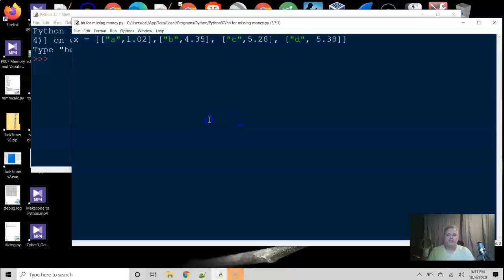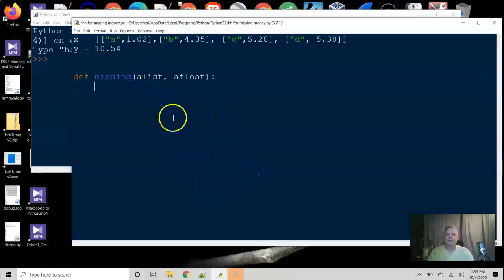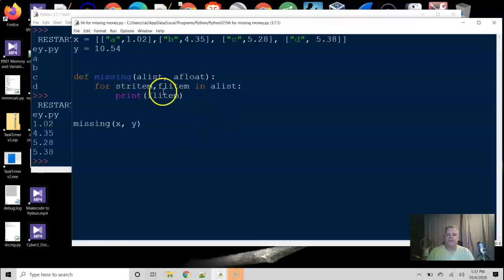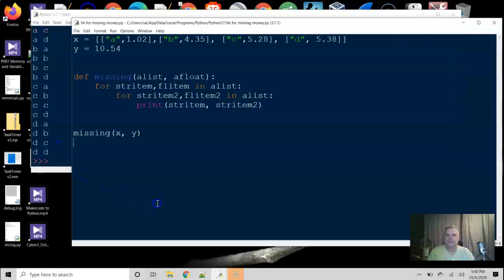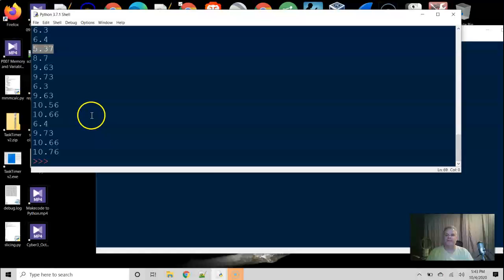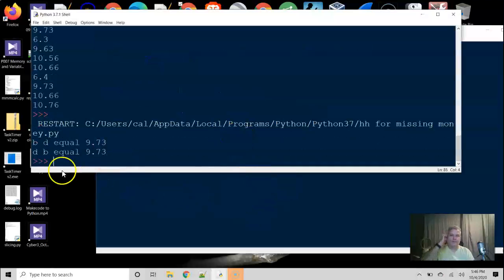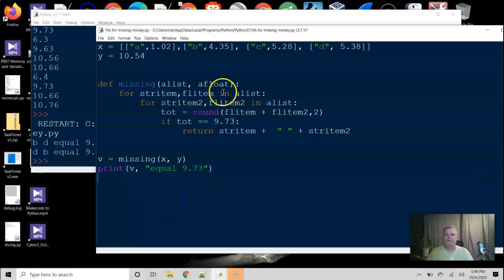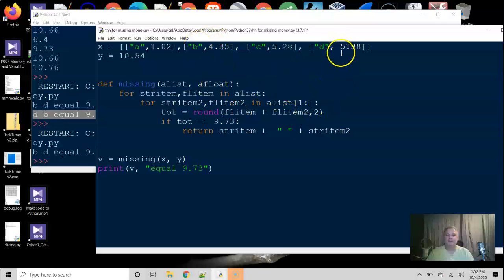H002 Help With Missing Money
Hints to help you solve the missing money problem.